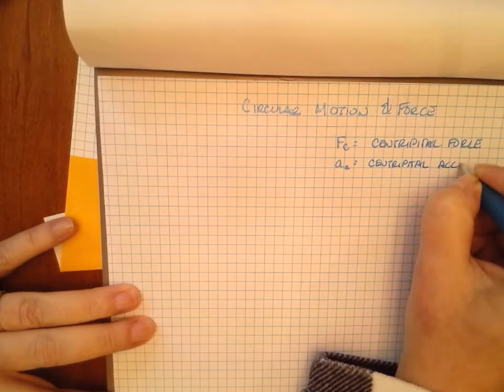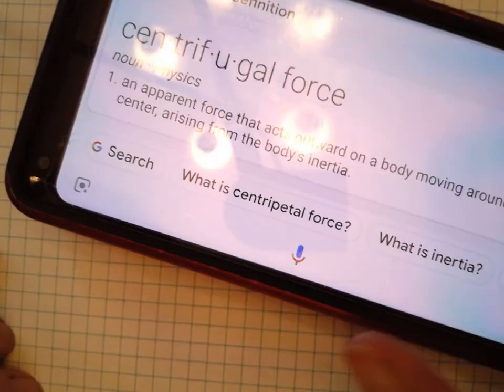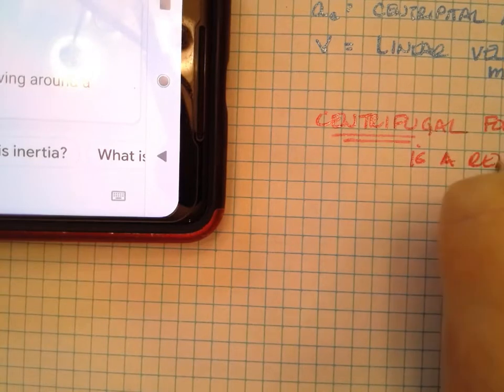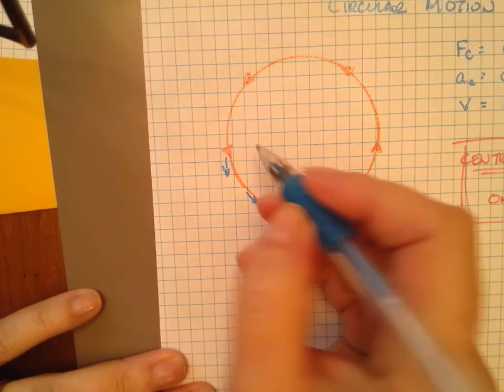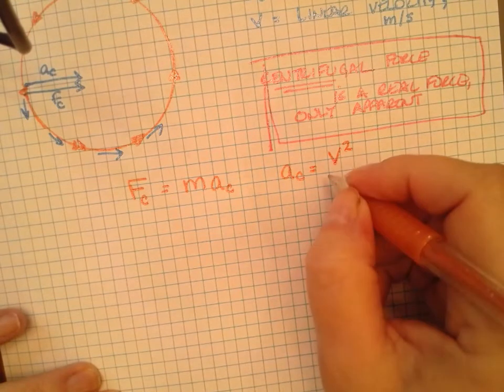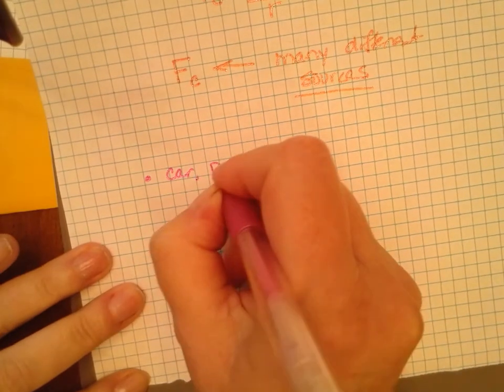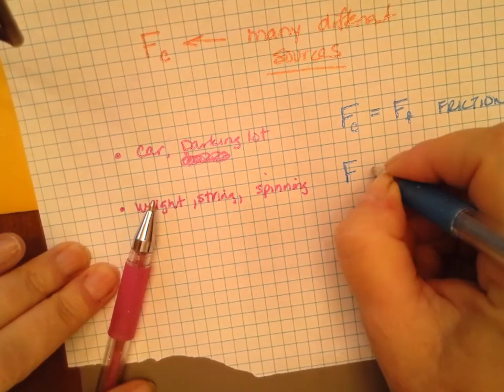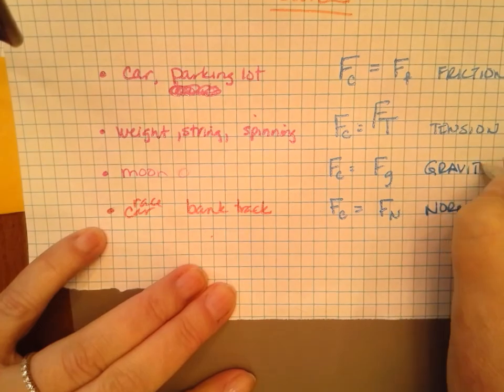Circular Motion & Energy Notes